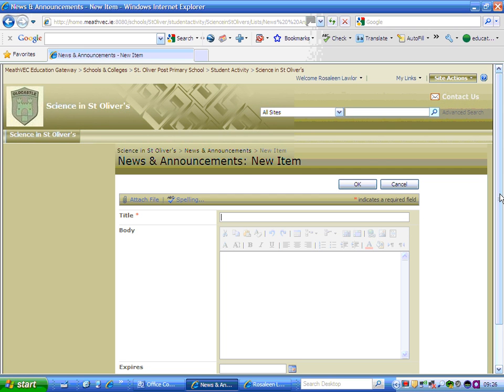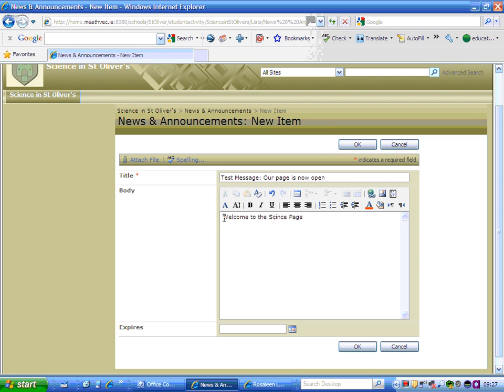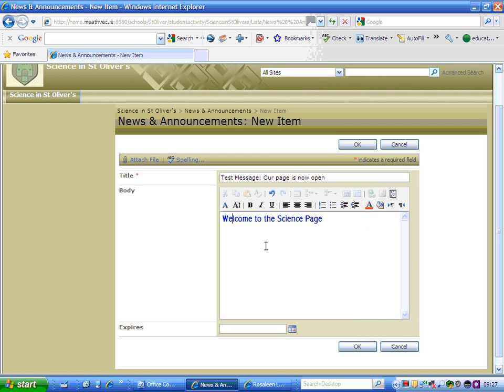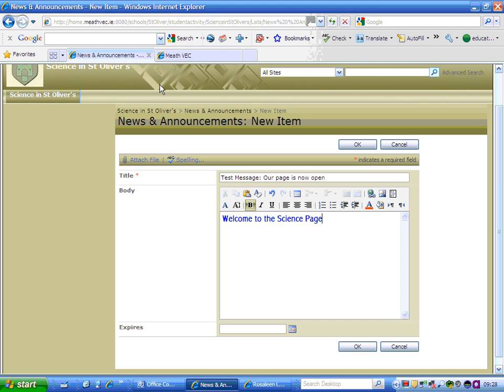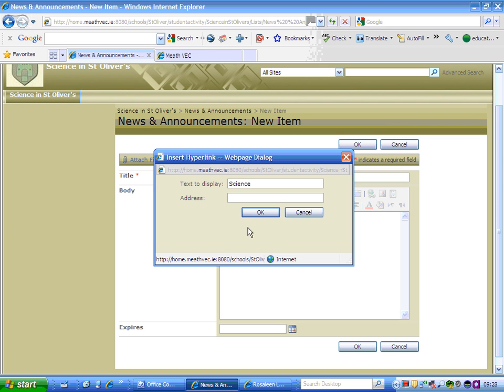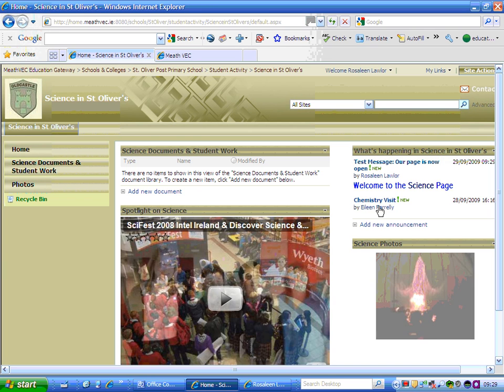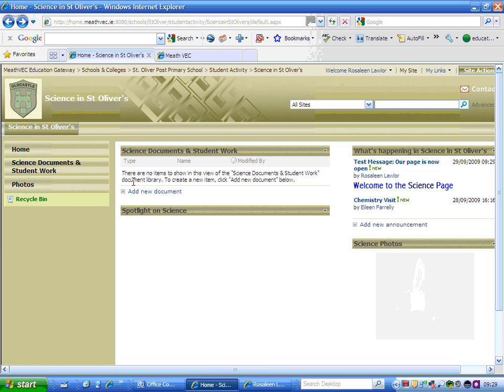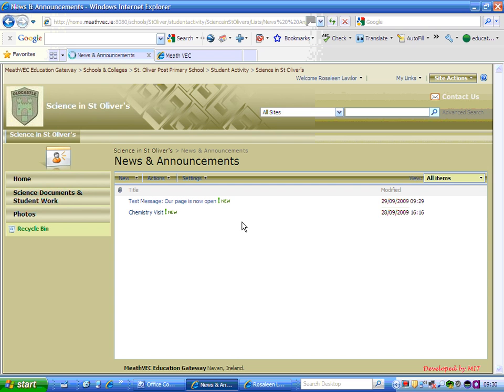Add and Delete News and Announcements